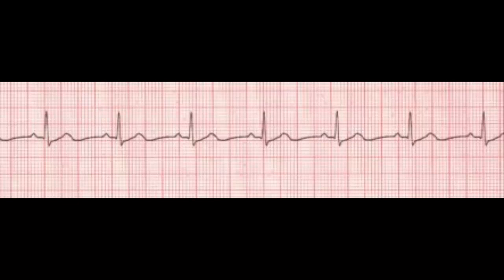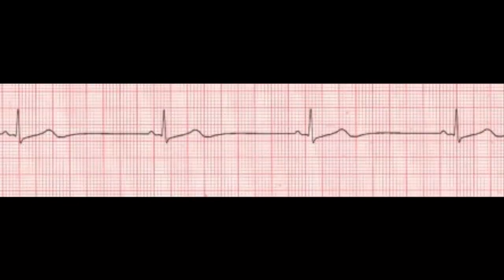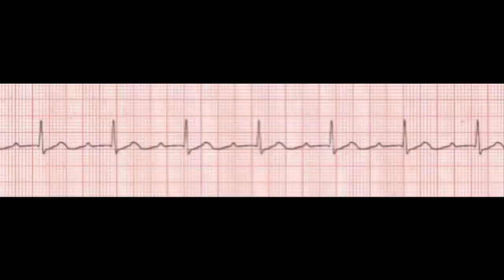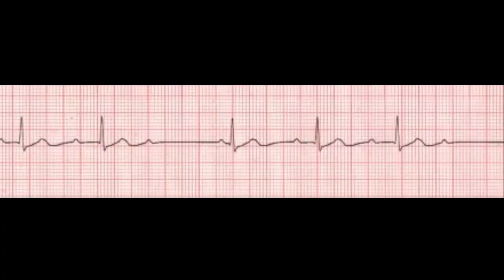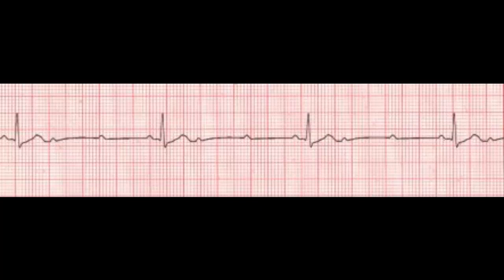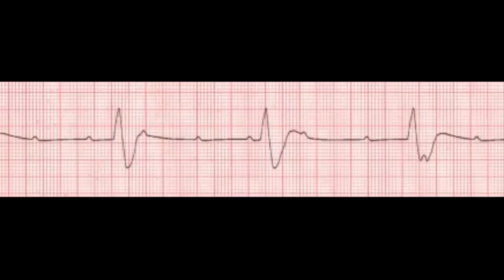Never Forget, Or Mix Up Heart Blocks Again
In the short video, we teach you a little story/analogy to help you remember and differentiate between the different heart blocks.